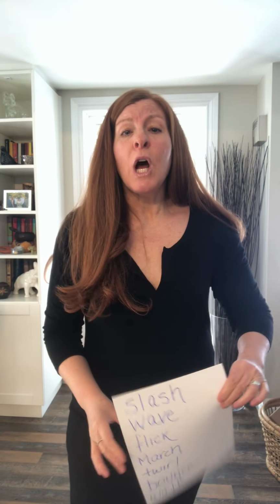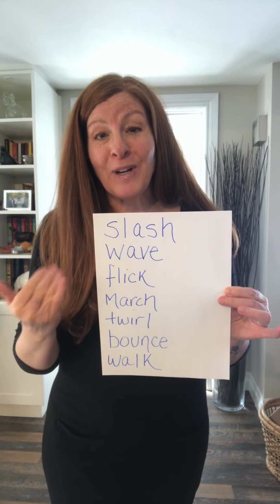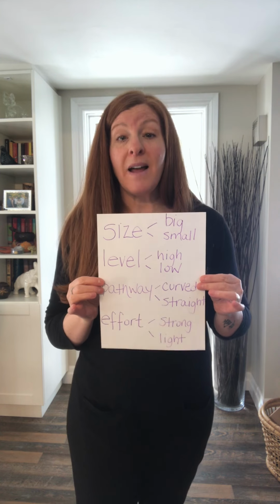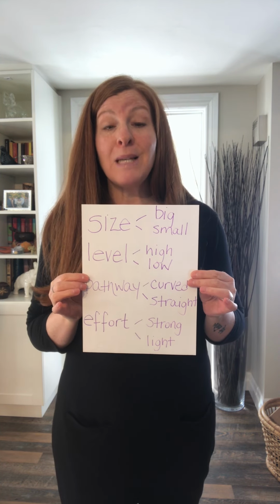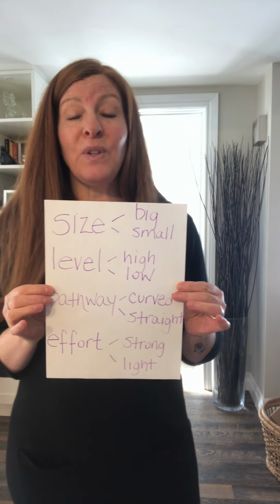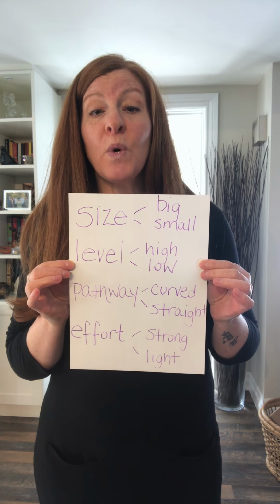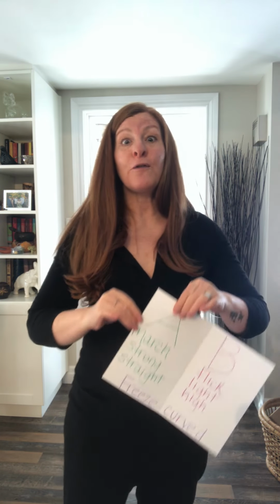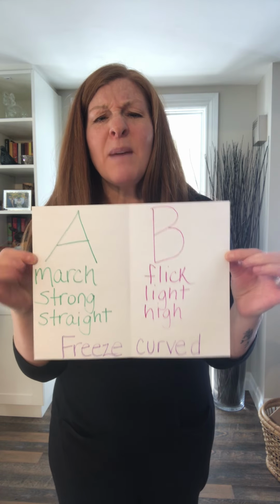Moving AB Pattern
An AB pattern has two repeating parts. This is a simple pattern that can be found in math, music, and even movement! In this activity demo you will see how A and B are represented by locomotor and nonlocomotor movements. It starts with A (march) and B (flick) being performed for a total of eight counts each. The AB pattern is repeated two times for a total of thirty-two counts. The next step is adding dance concepts to the locomotor (march) and nonlocomotor (flick) movements. For example, you will see “march” (locomotor movement) combined with a pathway (straight) and effort (strong), and “flick” (nonlocomotor movement) combined with a level (high) and effort (light). By adding dance concepts to march and flick they become more dynamic in the way they are performed. The final step in this demo is adding the concept of “freeze” to both A and B where the movement stops for a total of eight counts. In this example, “freeze” is demonstrated as a curved shape. Important: this is only one of many possible combinations when creating AB patterns with students. Watch the demo for other ideas!

Here is the completed AB pattern as demonstrated:

A = march (locomotor), strong (effort), straight (pathway) + freeze (curved shape)
B = flick (nonlocomotor), light (effort), high (level) + freeze (curved shape)

Counts: A = march/freeze (sixteen) + B = flick/freeze (sixteen) = thirty-two total